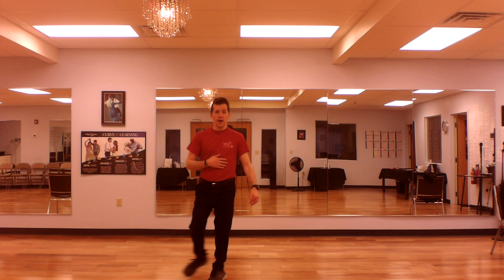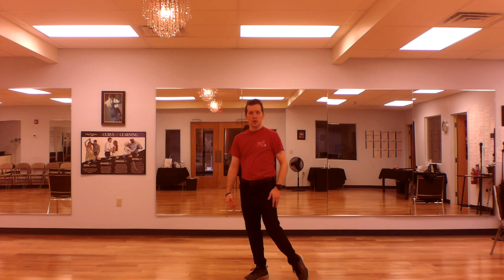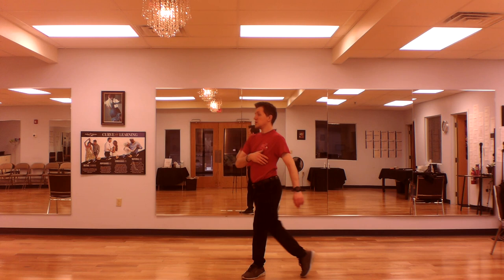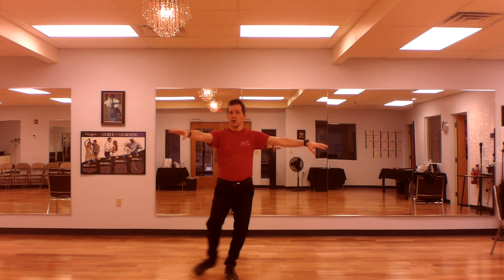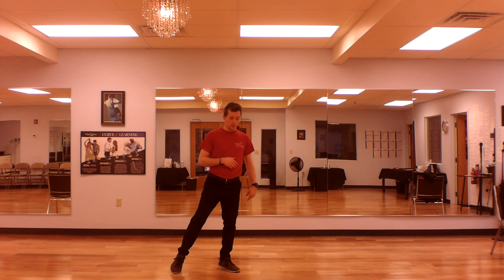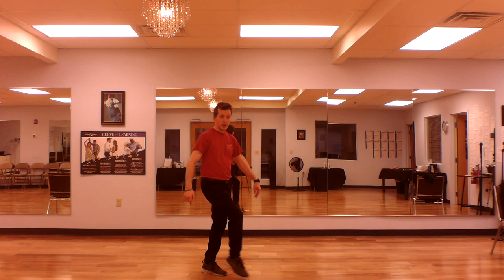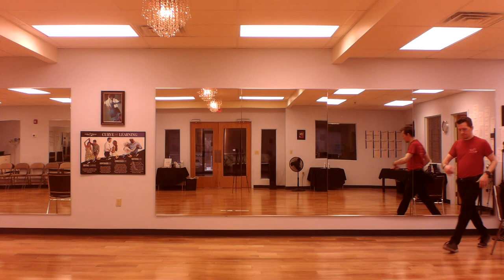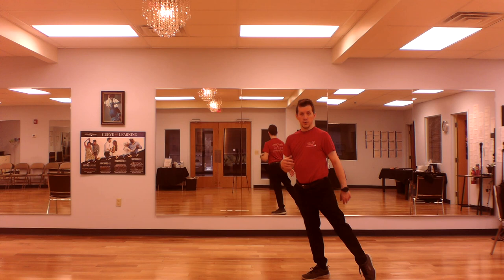Tango Flare Technique [Simple Workout]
In this video, Adam shows how to increase the quality of your fan/flare technique while giving you an easy combination to learn!